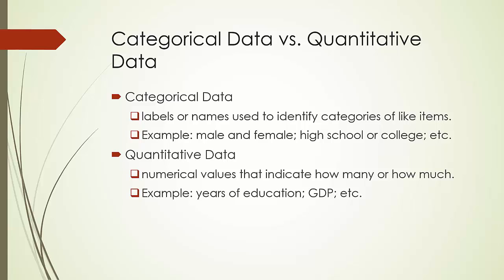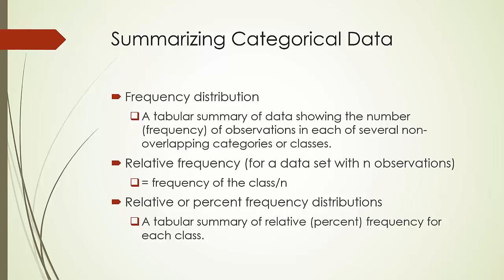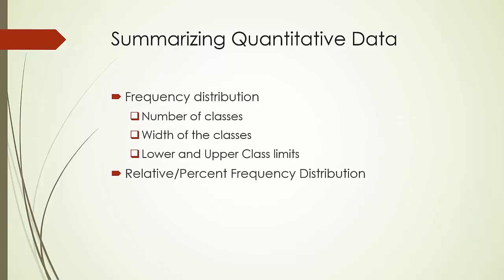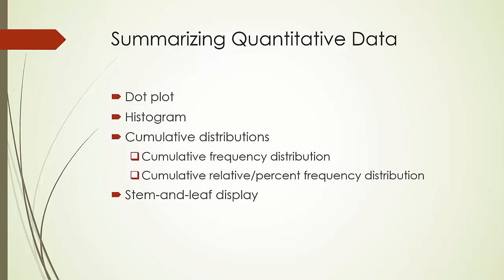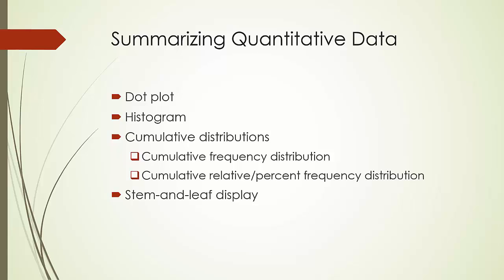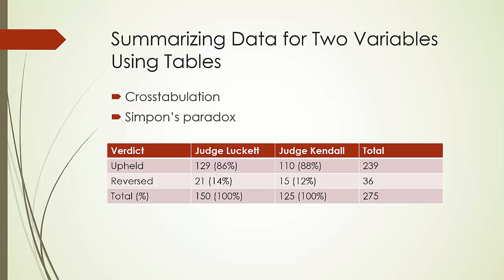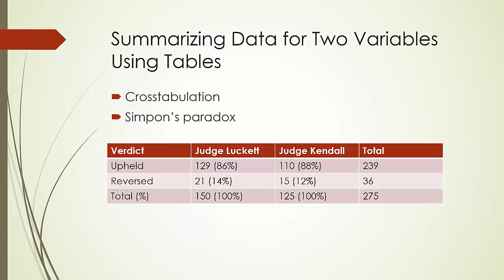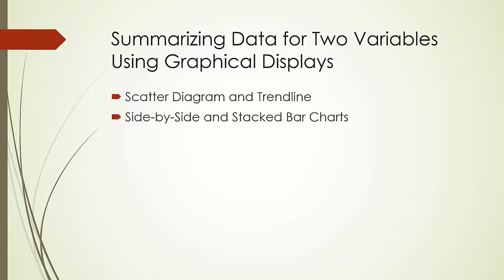AWS02 Descriptive Statistics with Tabular and Graphical Presentation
This is a quick review of descriptive statistics (part 1), which does not provide much details. Instead, it provides a big picture and how some commonly known descriptive  statistical concepts fit into the picture. Simpson's Paradox is introduced.